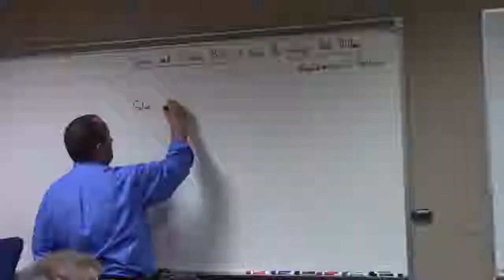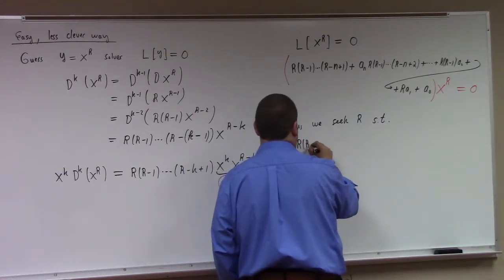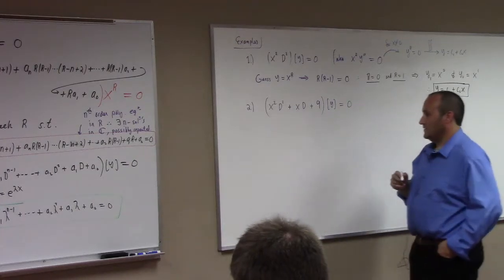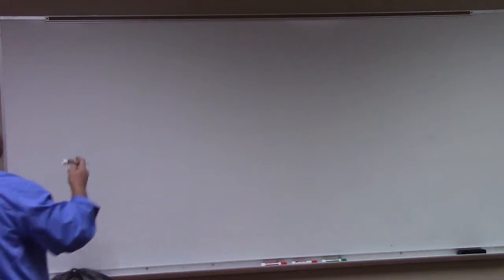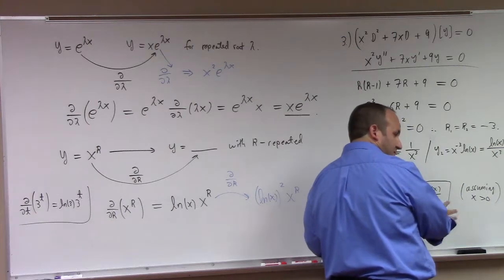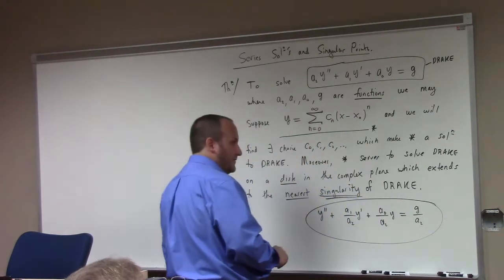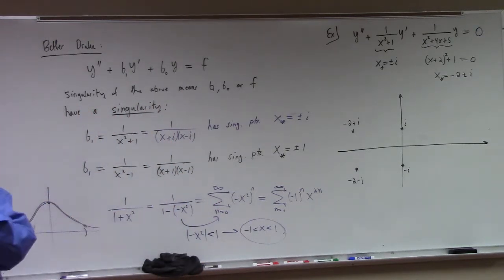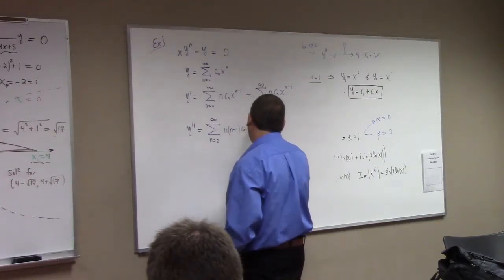DEqns: Cauchy Euler and series solution domain theorem, 10-9-18 part 1